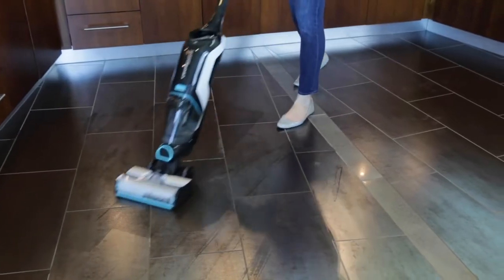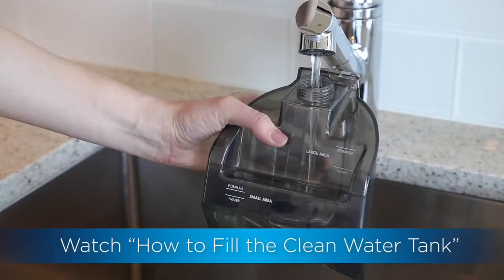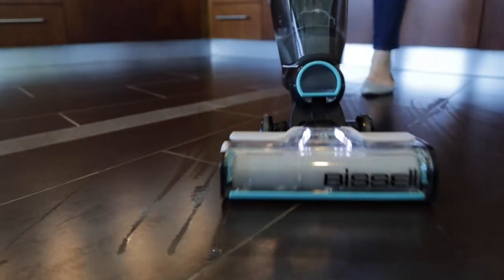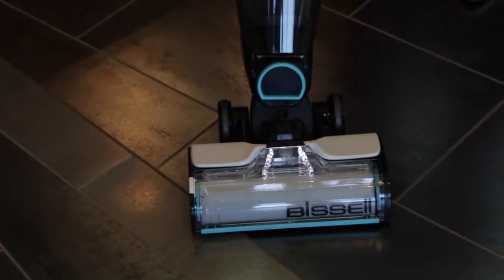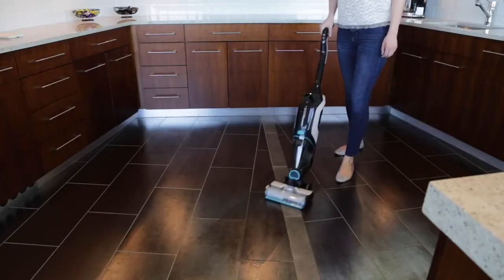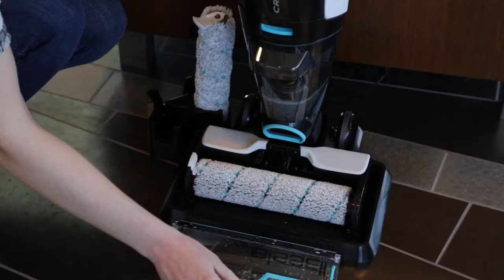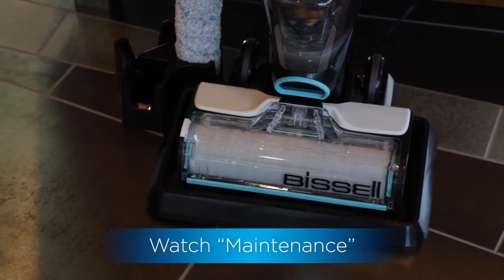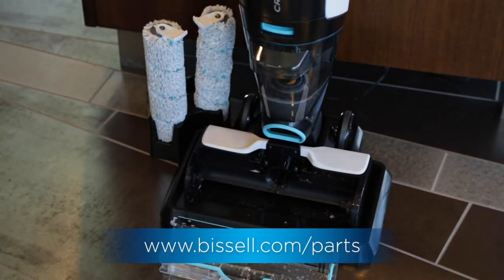How to Fix Streak Marks from your CrossWave® Cordless MAX